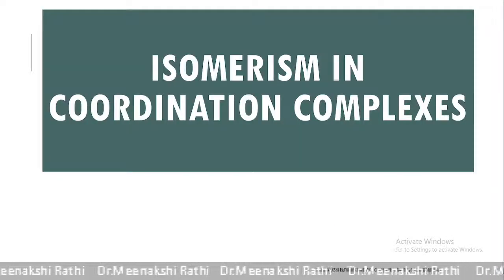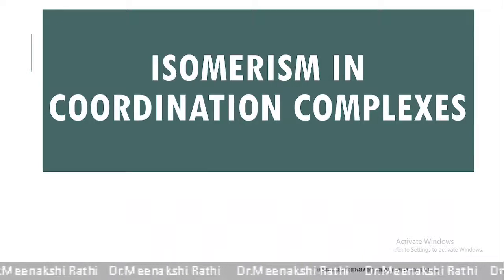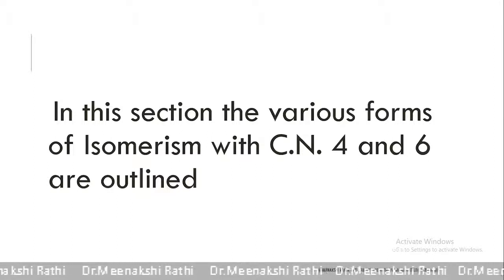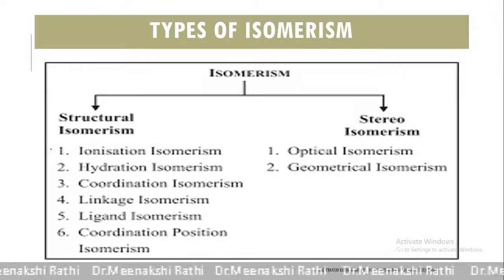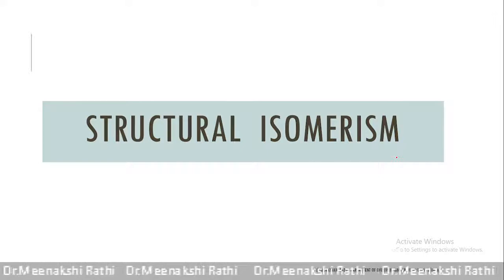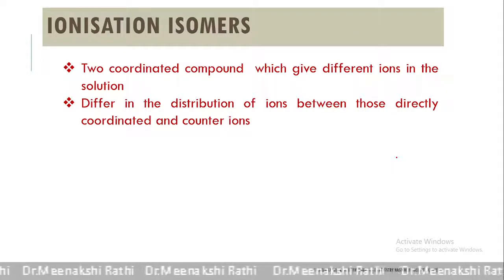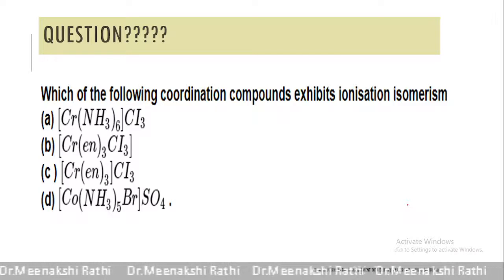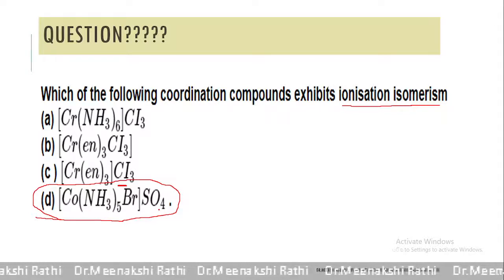CWCP-2022 | Isomerism in cordination by Dr.Meenakshi Rathi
COUNTRY WIDE CLASSROOM TEACHING PROGRAMME CWCP-2022

Day 13

Session I:  02:00 to 03:00 PM
Resource Person:
Dr. Meenakshi Rathi

Topic:
Class : B.Sc. Chemistry